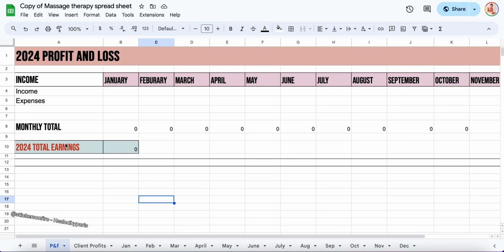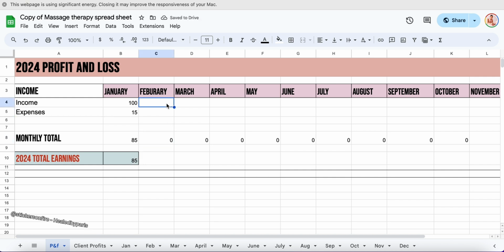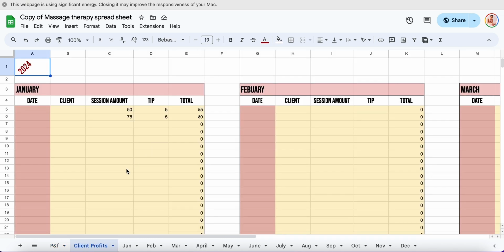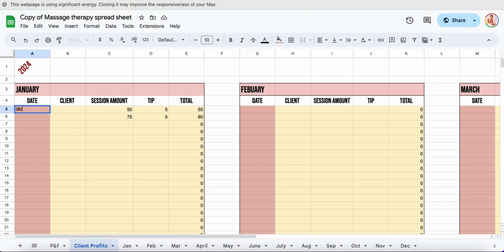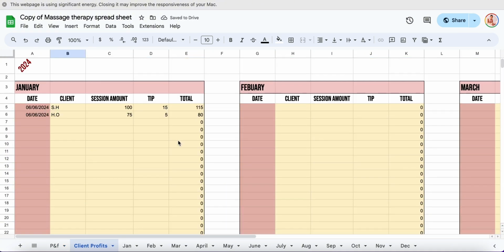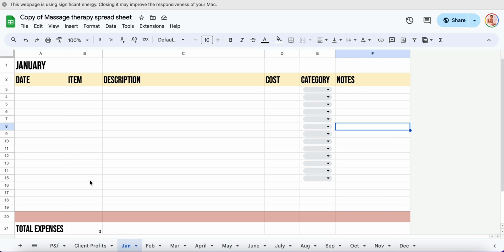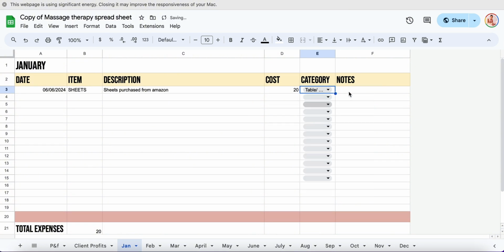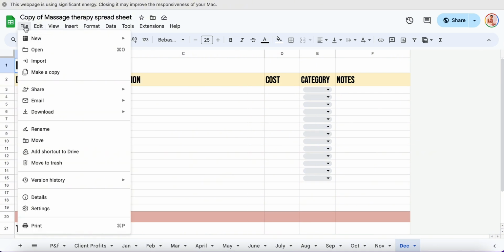Edit Profit and loss sheet - Google sheet for massage therapists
This is the demo on how to use and edit a profit and loss sheet for massage therapist. You can change this google sheet and edit the categories with ease. It is recommended to not edit the formulas unless you know how to as to not mess with the expense sheet. However, if you would like a quick follow up video on how to make your own profit and loss sheet just let me know.

This sheet has been UPDATED to reflect when a client purchases an item from you during their session.
Link To Profit Sheet